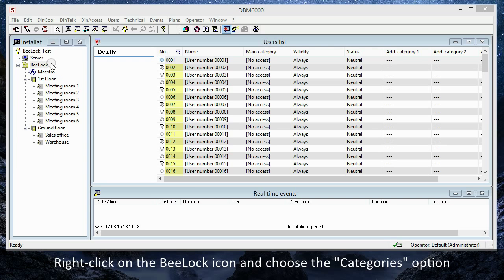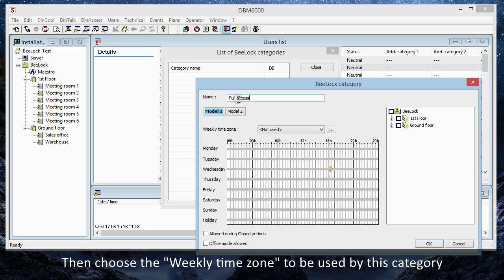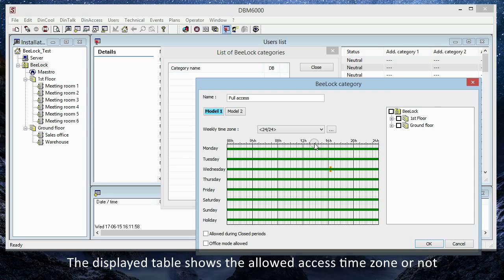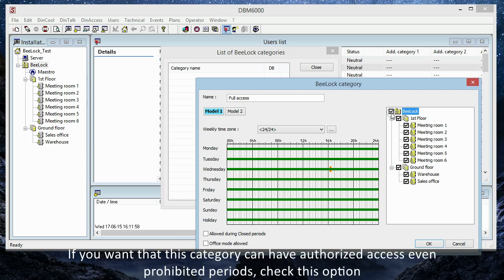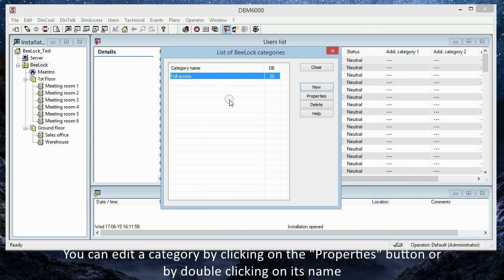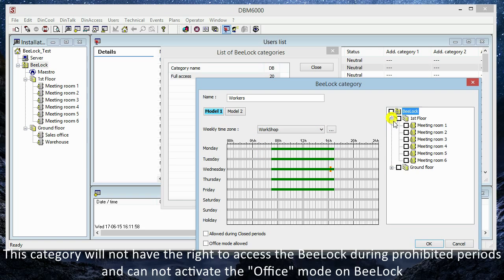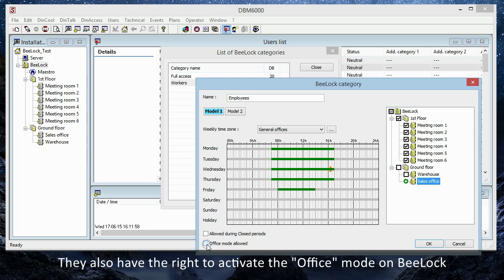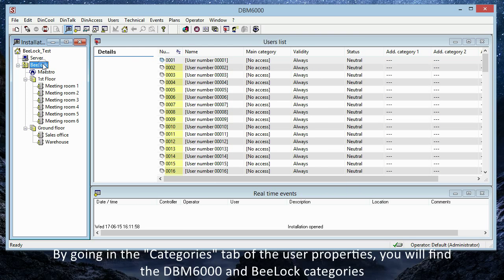6. Creation of BeeLock categories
Explanation about creating BeeLock categories in the DBM6000